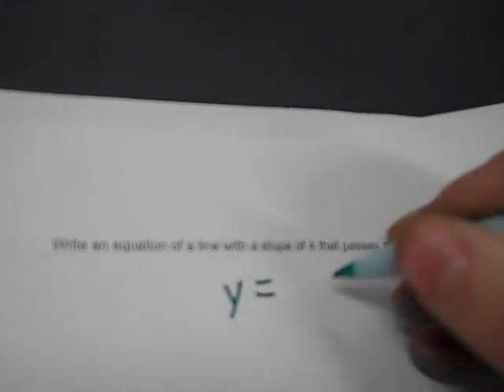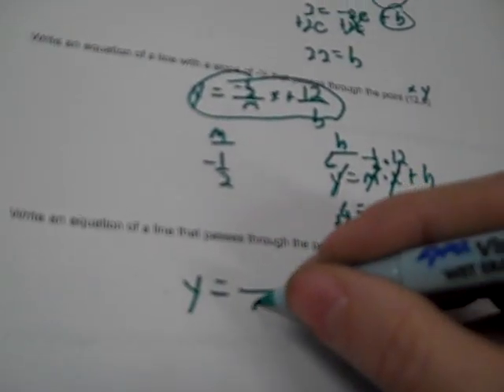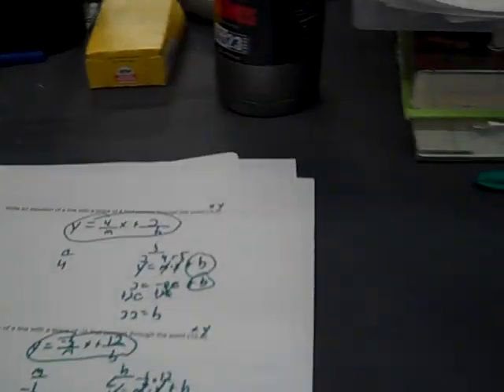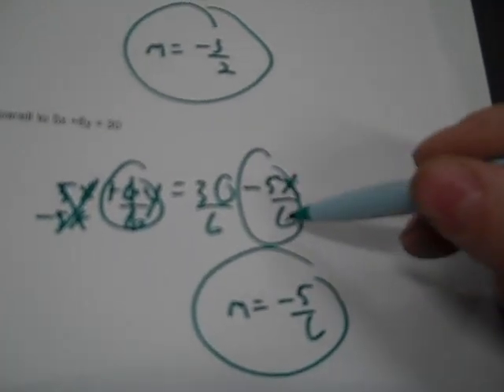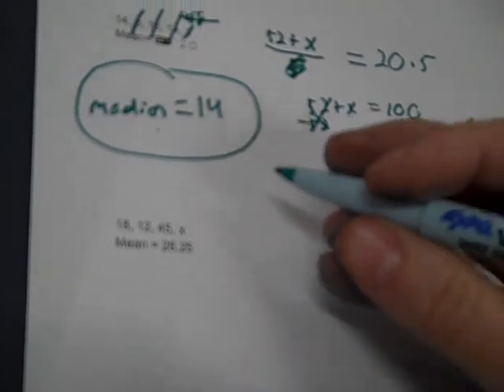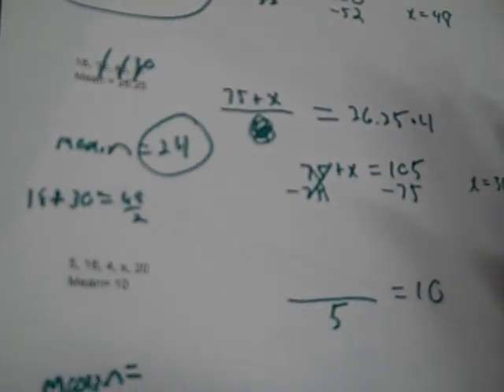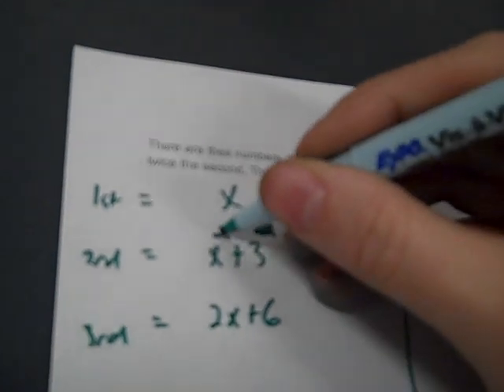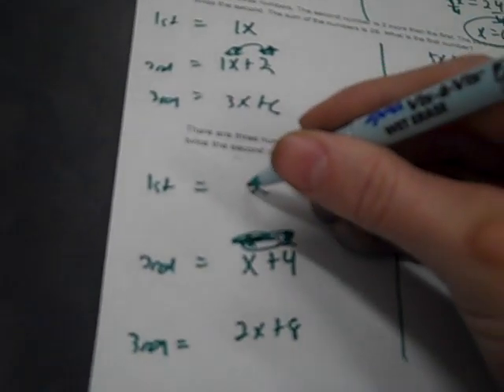2 A1 3 28